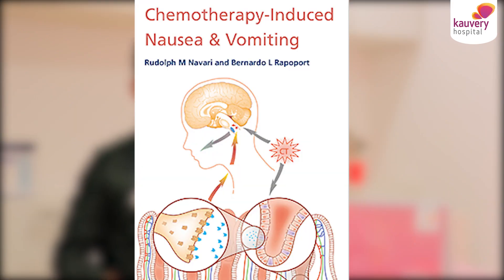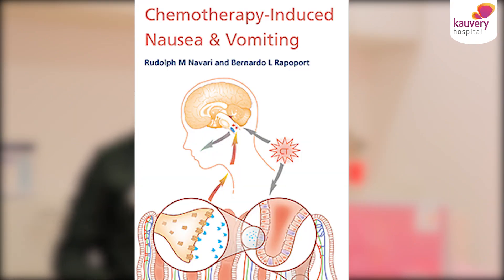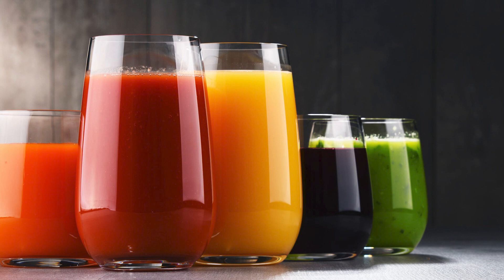Chemotherapy induced Nausea & Vomiting